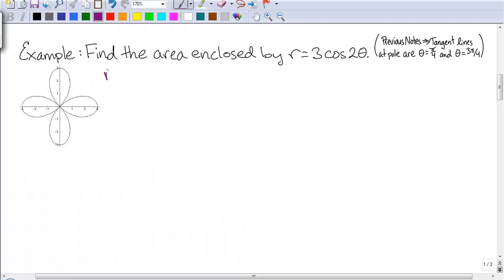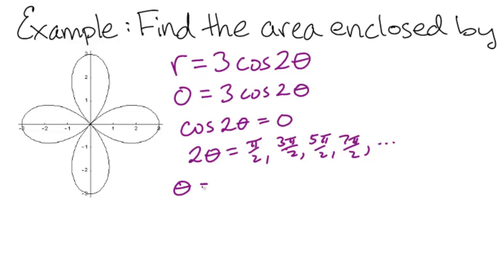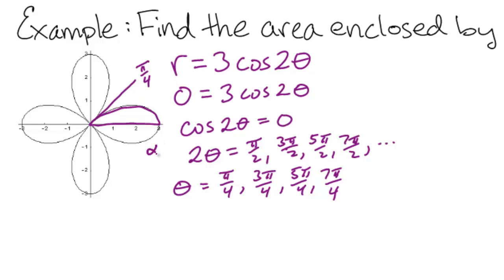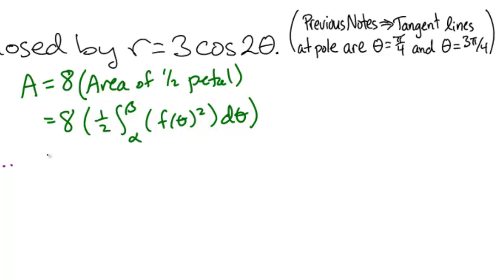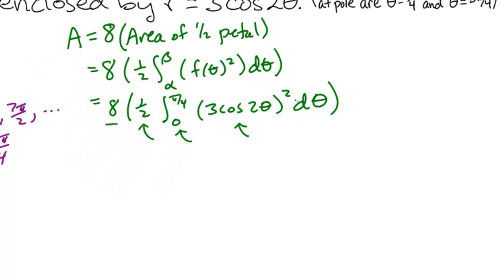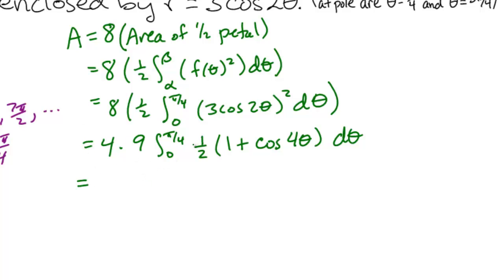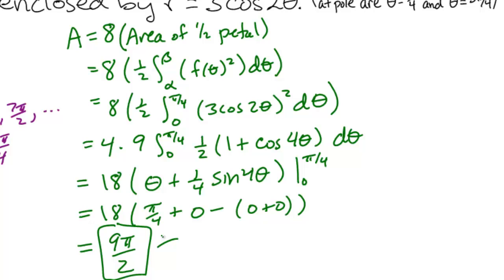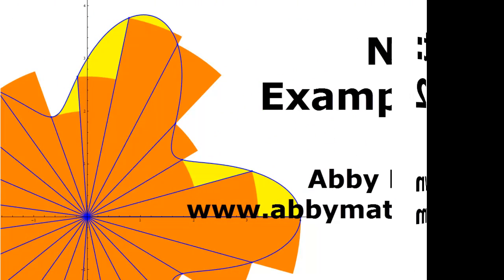Area in Polar Coordinates Part III - Example 1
Calculus II lesson on area in polar coordinates. This is Part III, Example 1.